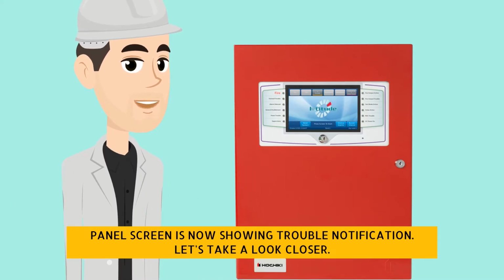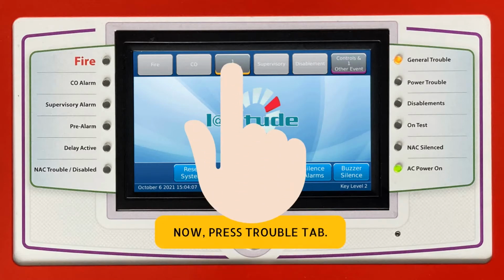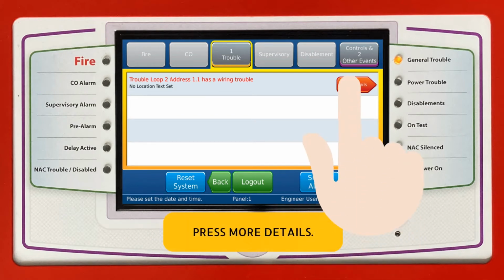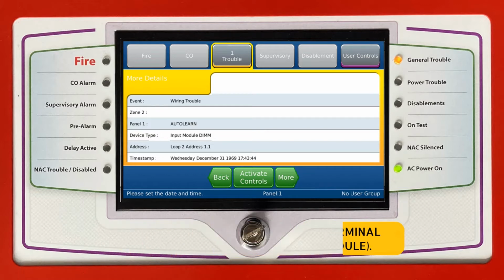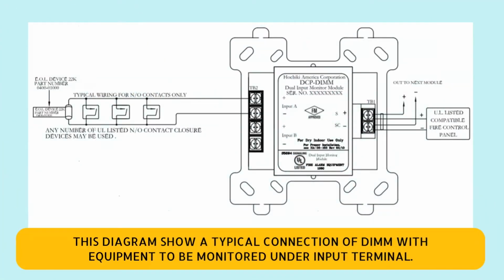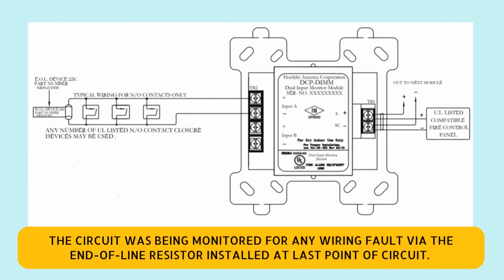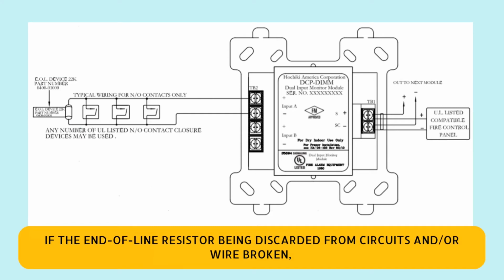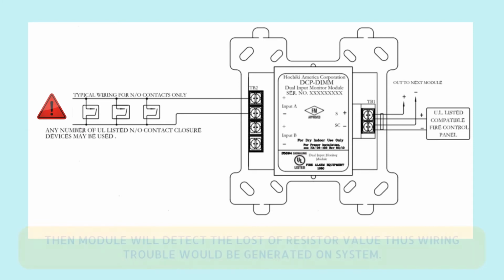Input Module Wiring Trouble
In this video, we will be looking at troubleshooting input module wiring trouble.